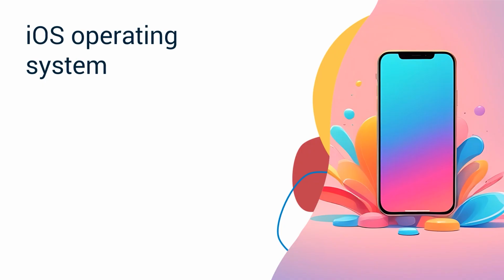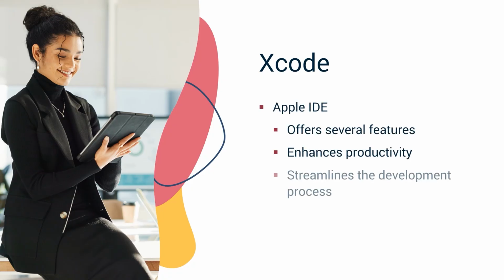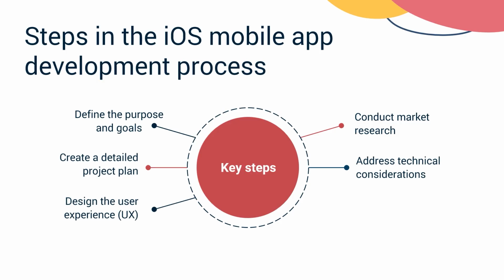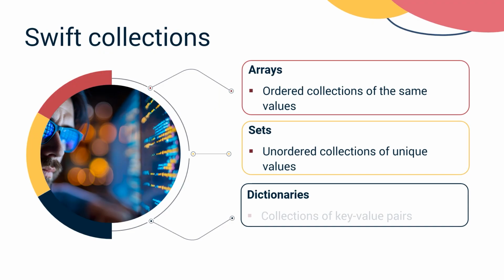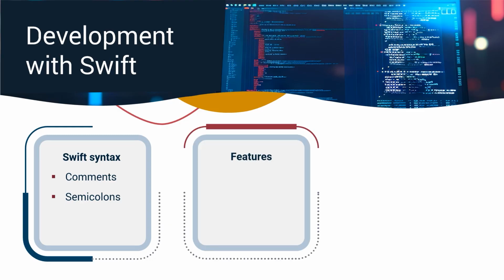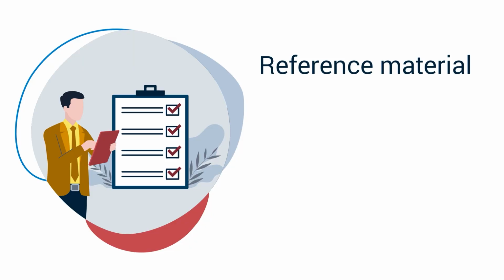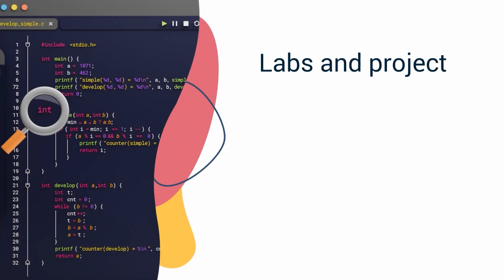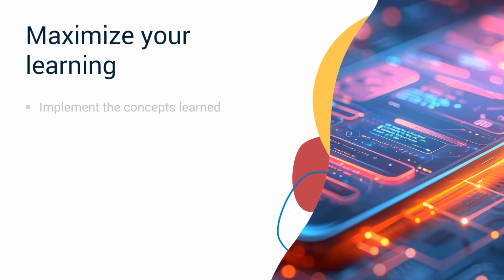Course Wrap Up